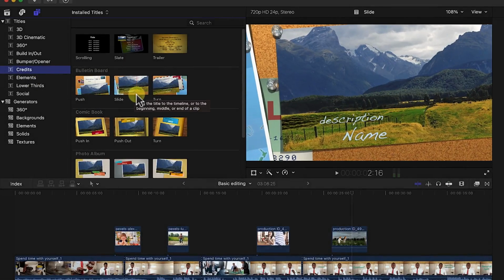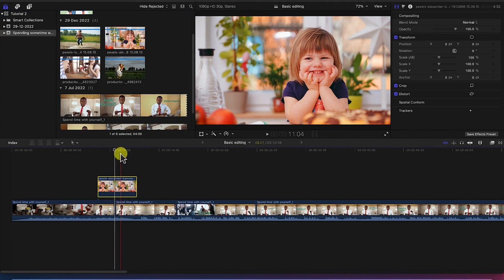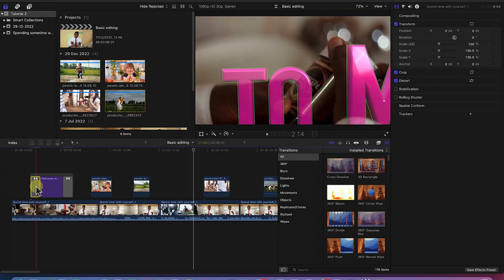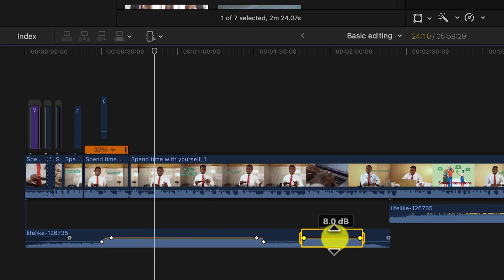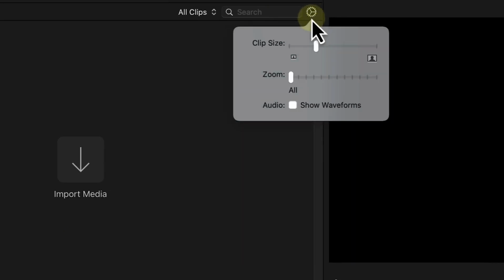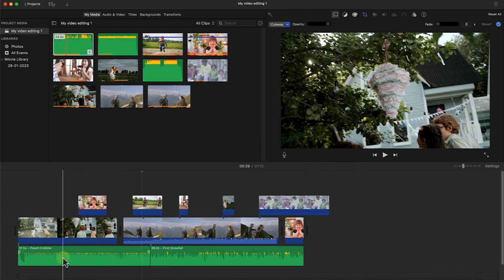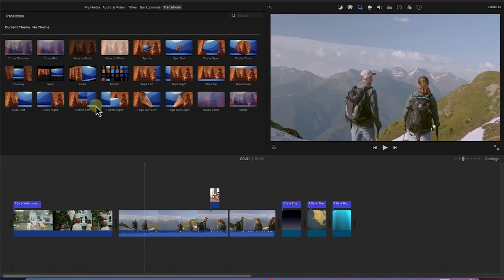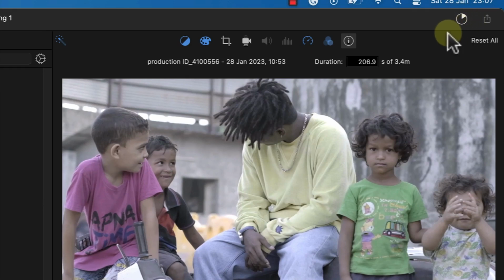Learn Final Cut Pro and iMovie 2023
In this video, you will learn two very basic software in the industry.